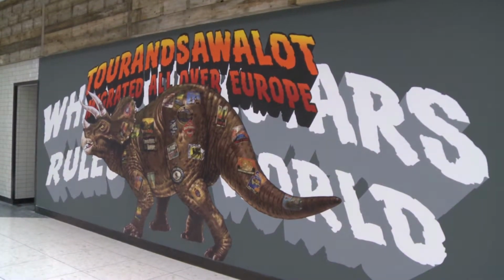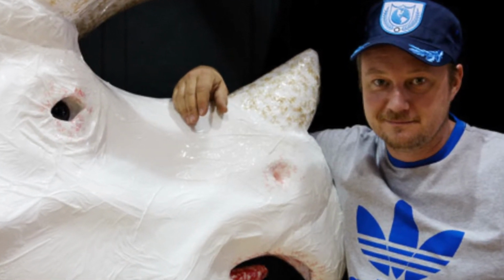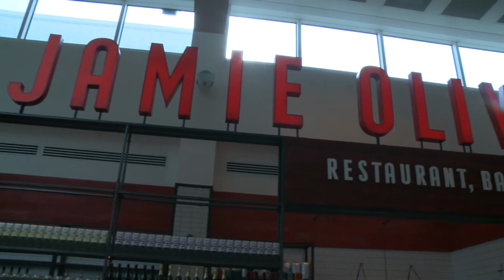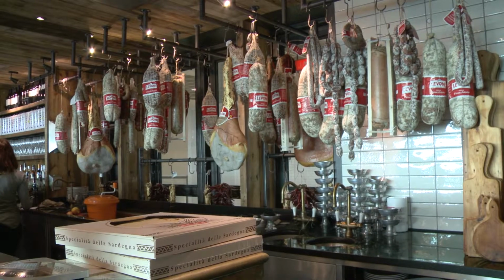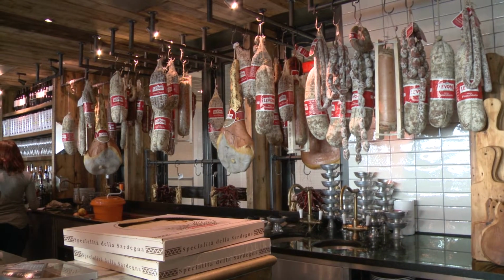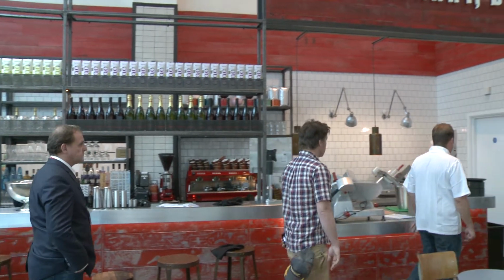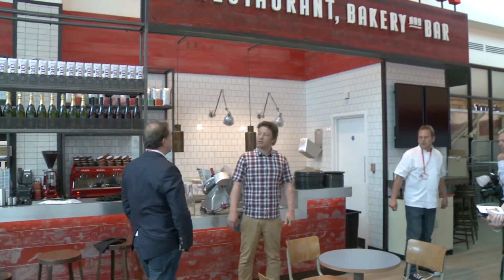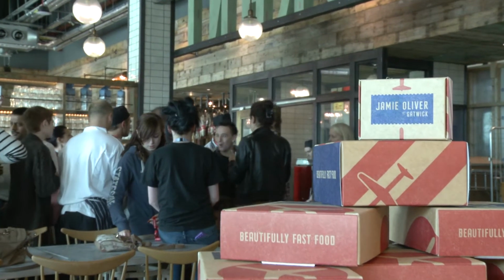Jay Jay Gatwick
Artist Jay Jay Burridge talks about his Gatwick departure lounge dinosaurs for Jamie's Italian.